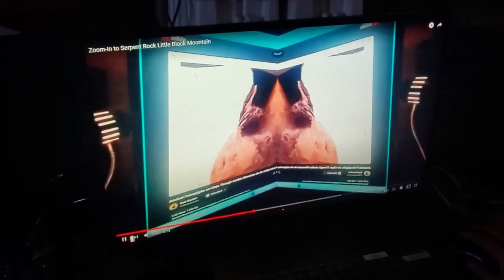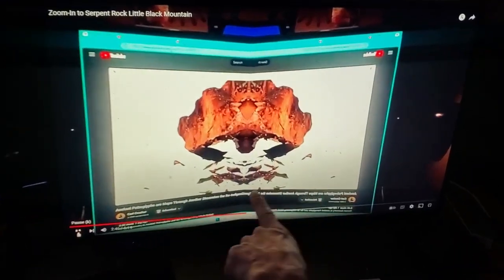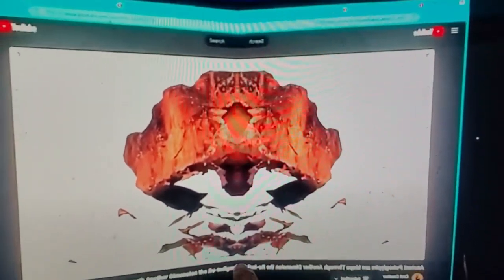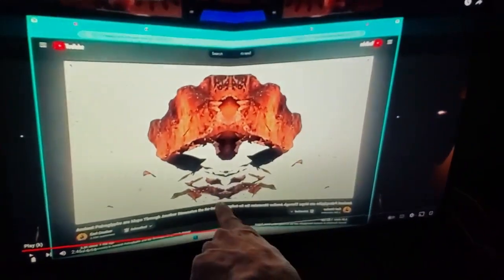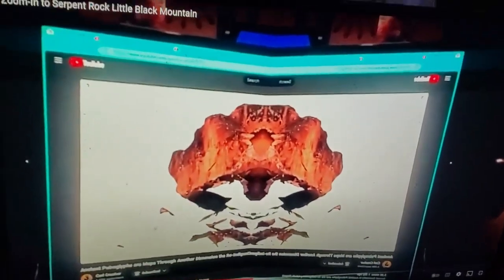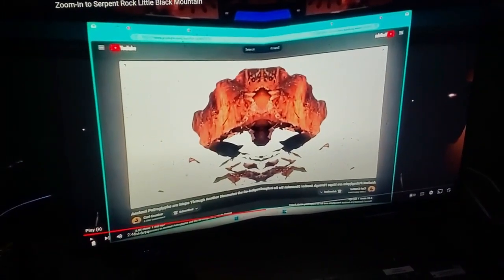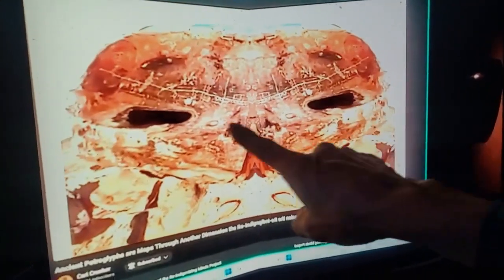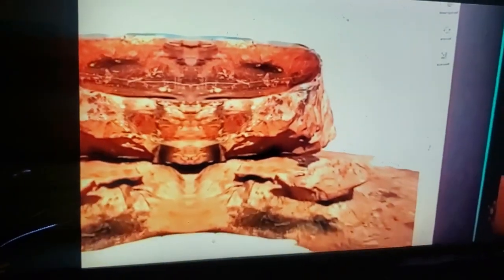Roger Cultee explains 3-D Sacred Geometry Decipherments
Explanation of our ancient Indigenous deciphering technique & the Serpent Rock scanned in 3-D by Carl Crusher. (cover photo by Carl Crusher) Showing the sacred geometry by using zoom in by Roger Cultee, Quinault. Recorded by Colleen Gorman